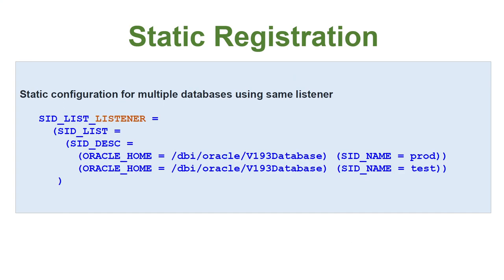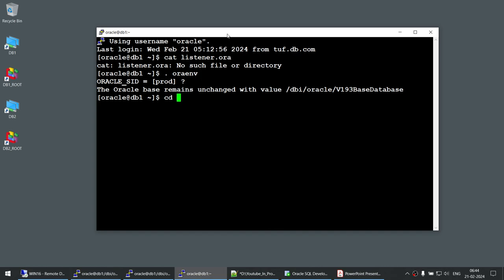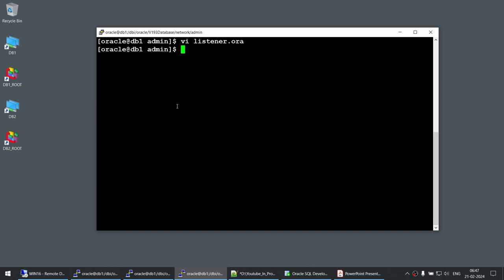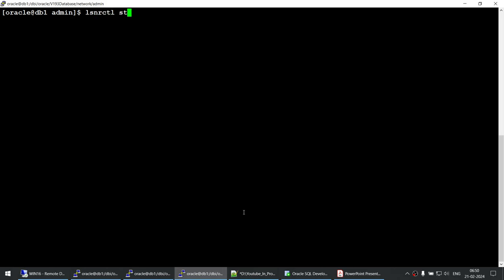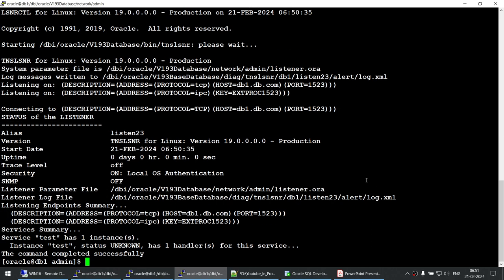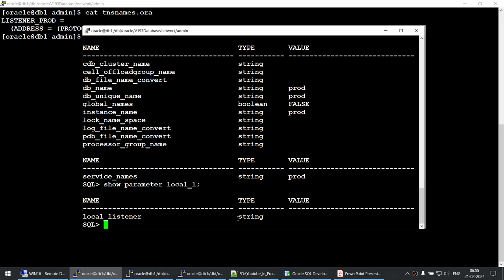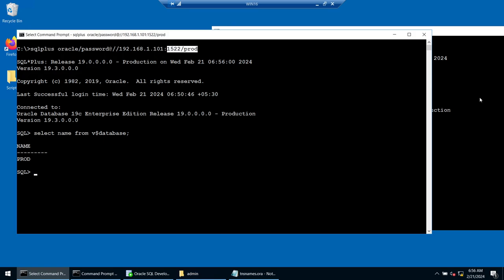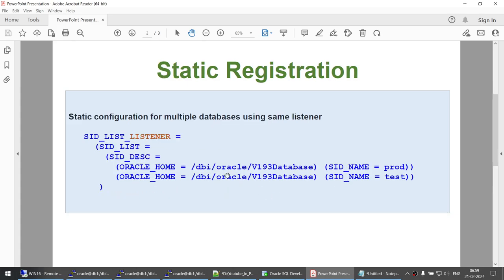Oracle Database How to connect - Listener Configuration in Detail